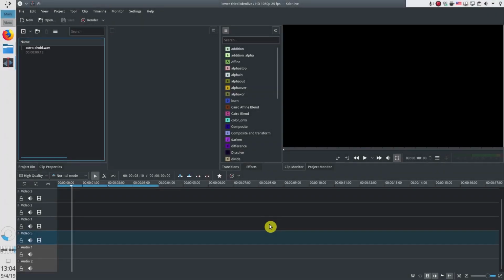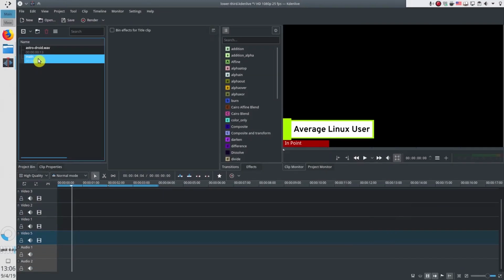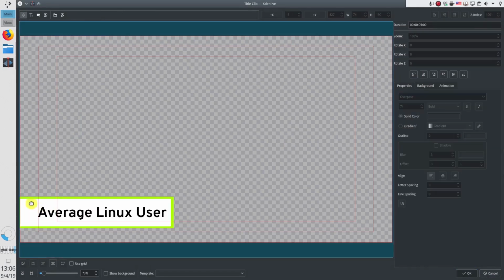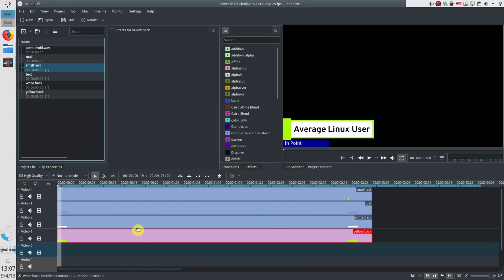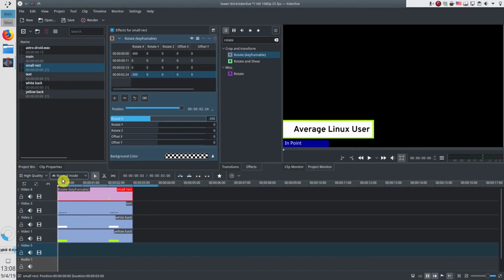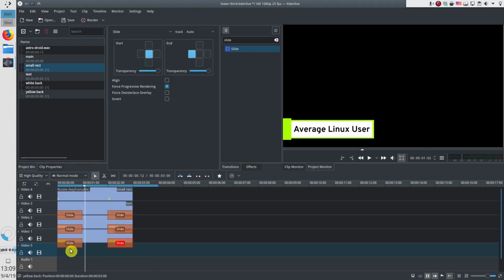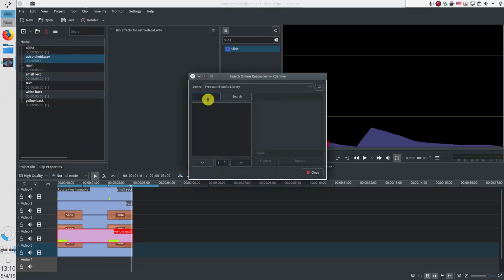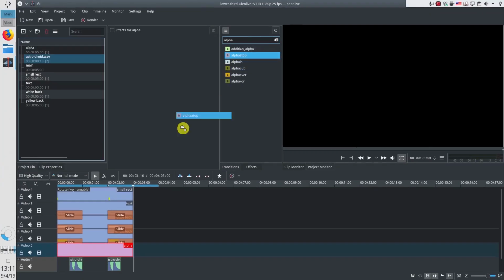Making a LOWER THIRD ANIMATION in Kdenlive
Making animations in Kdenlive is easy. You only need to use your creativity. In this video, I show how I create a lower third animation on Linux using open-source video editor Kdenlive.

Amazon Shop
BTC: 1CfCLTYCqqDfYbngcvQtEav3n7SMZihfSS